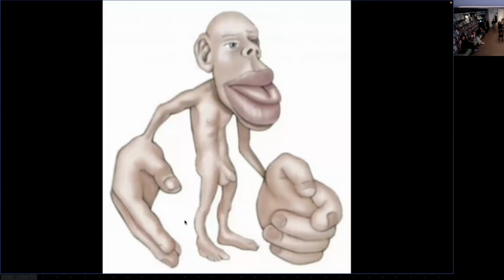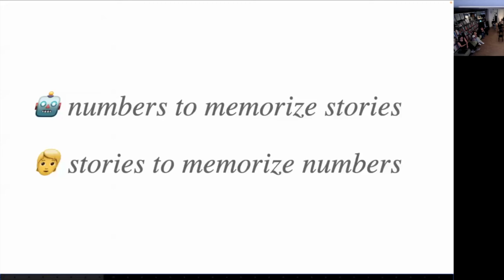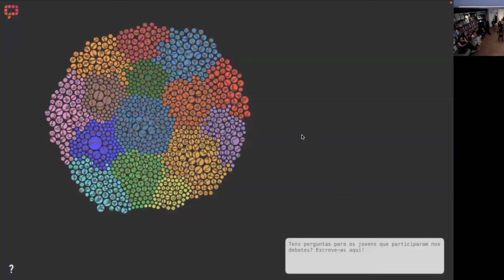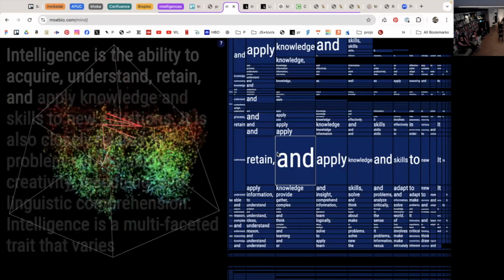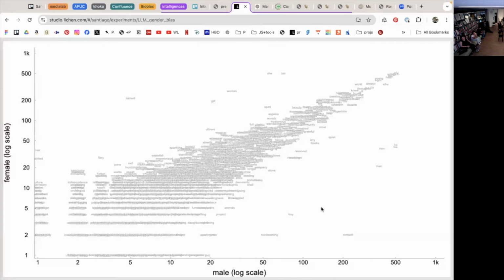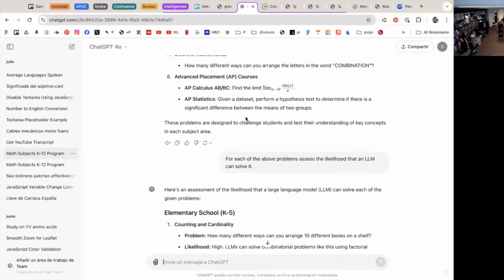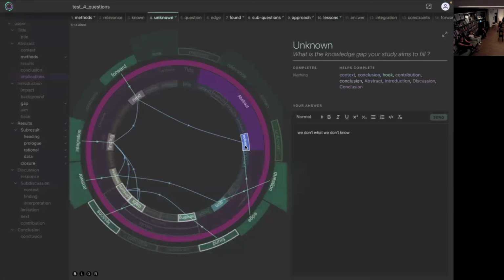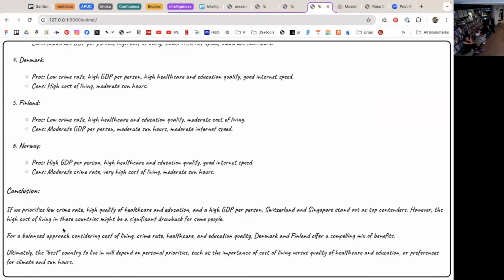037 Visualizing Algorithmic Intelligences by Santiago Ortiz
The future of humanity depends on finding harmony within an ecology that includes matter and energy but also information, computation and multiple types of intelligences. While we learn, very slowly, to accept that other biological species are also highly intelligent, a new variety of algorithmic (or artificial) intelligences are becoming more ubiquitous and more integrated into human affairs.

In this presentation we’ll explore from multiple angles what intelligence is (what intelligences are, really). Intelligence, seen as the emergence of information computation, exists everywhere in the universe, and here on Earth we see it at many scales: fundamental particles, chemistry, cellular and organism interactions. All forms of life, each species, each individual indeed, expresses intelligence in its own unique way. But we also see intelligence in algorithms, mechanical and digital machines. It’s also present in cities, information networks and culture. At each scale, for each system, intelligence mediates internal and external information, allowing systems to thrive, replicate, evolve or disappear.

Through projects and ideas, this presentation is about widening the concept of intelligence, and to point to ways we can create and collaborate with the new emergent ecology of algorithmic intelligences.

Speaker:
Santiago Ortiz, Co-Founder and Chief Data Officer at DrumWave and Co-Founder and Director at Moebio Labs.